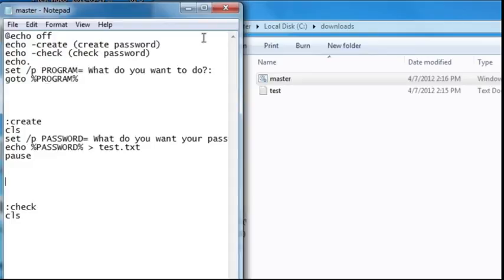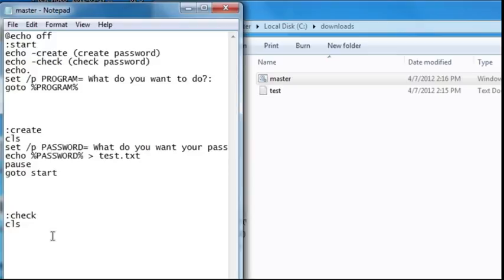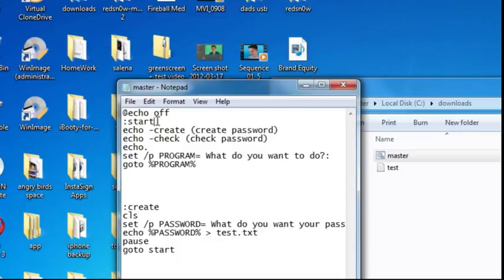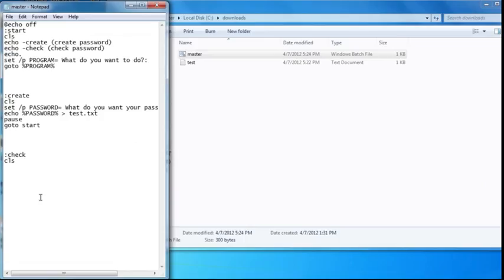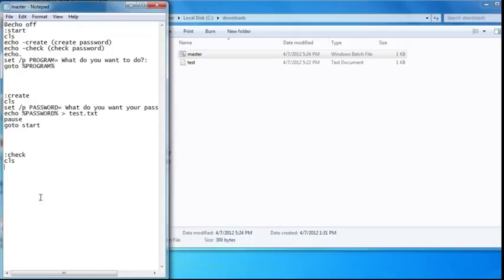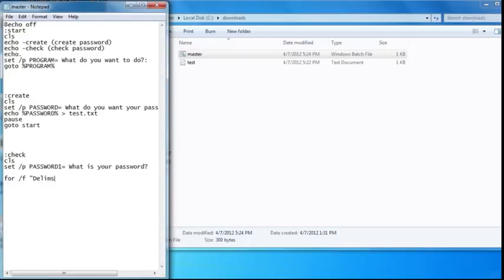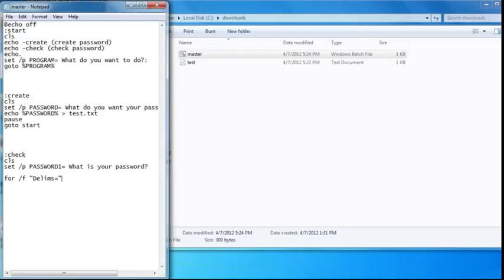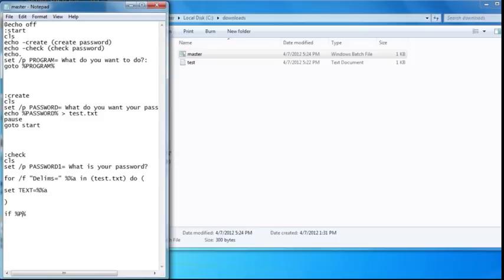Amit Patel Live Stream